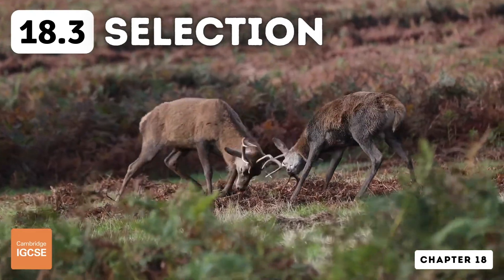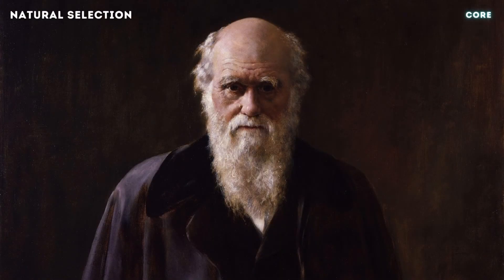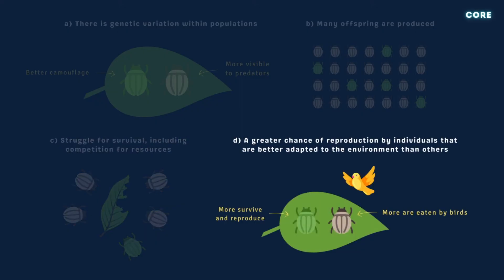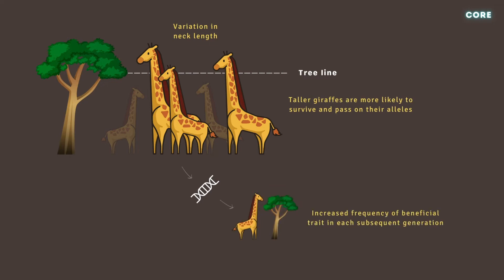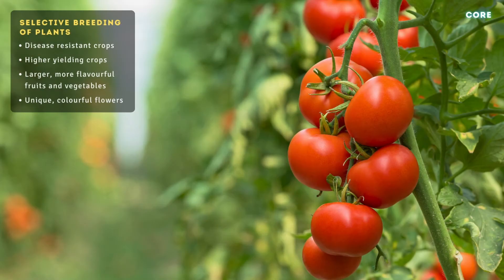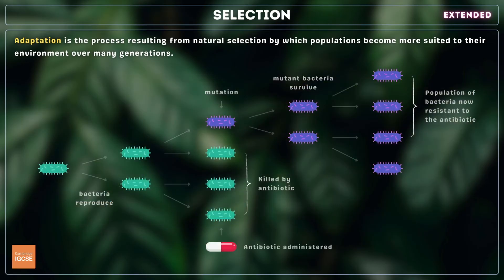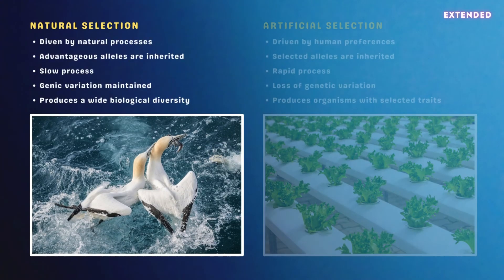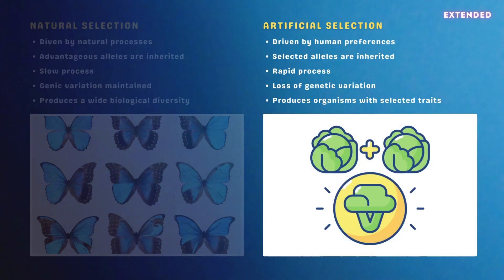IGCSE Biology - Selection (18.3)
Chapter 18 - Variation and selection
Topic 18.3 - Selection

Timestamps:
0:00 Contents
0:40 Natural selection
2:15 Artificial selection
3:21 Adaptation (extended)
4:03 Natural vs artificial selection (extended)

Core content:
- Describe natural selection with reference to;
(a) genetic variation within populations,
(b) production of many offspring,
(d) a greater chance of reproduction by individuals that are better adapted to the environment than others,
(e) these individuals pass on their alleles to the next generation.
- Describe selective breeding with reference to;
(a) selection by humans of individuals with desirable features,
(b) crossing these individuals to produce the next generation,
- Outline how selective breeding by artificial selection is carried out over many generations to improve crop plants and domesticated animals and apply this to given contexts.

Extended content:
- Describe adaptation as the process, resulting from natural selection, by which populations become more suited to their environment over many generations.
- Describe the development of strains of antibiotic resistant bacteria as an example of natural selection.
- Outline the differences between natural and artificial selection.